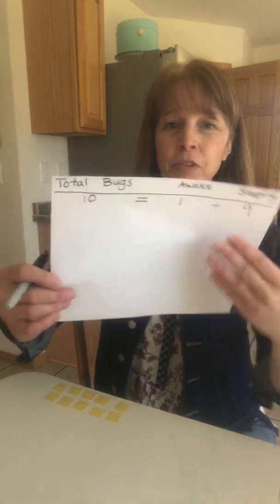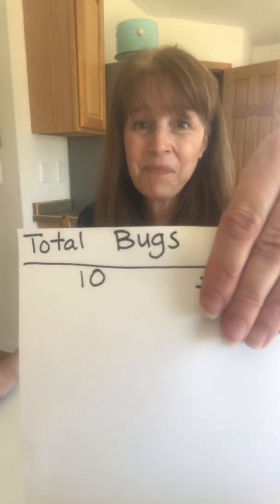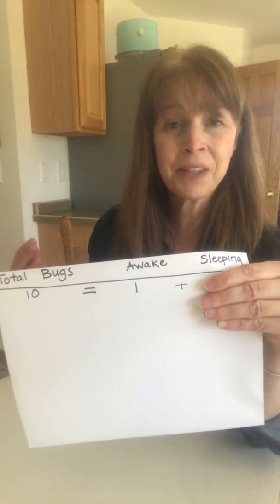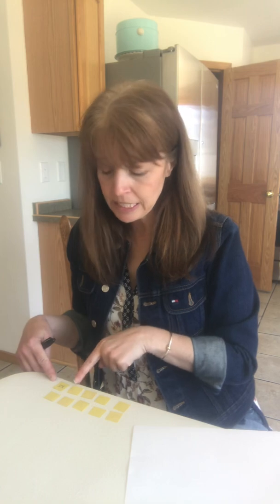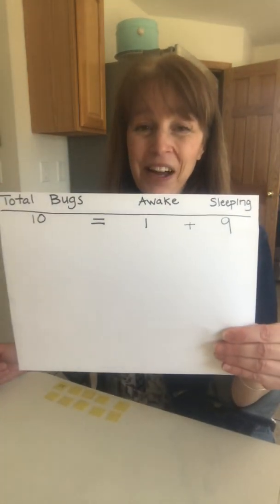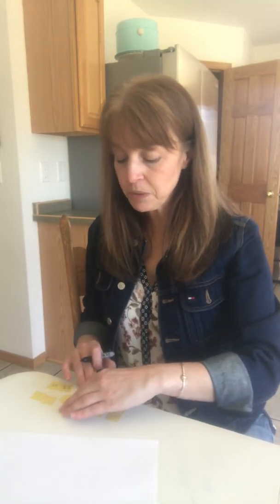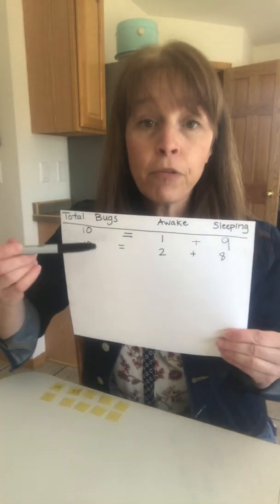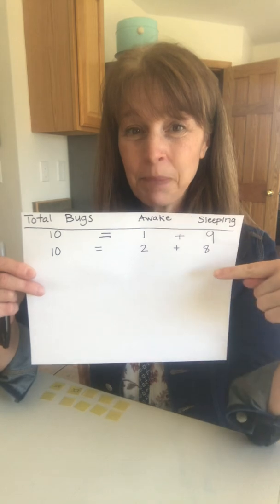Bugs! Partners of 10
Making addition partners of 10